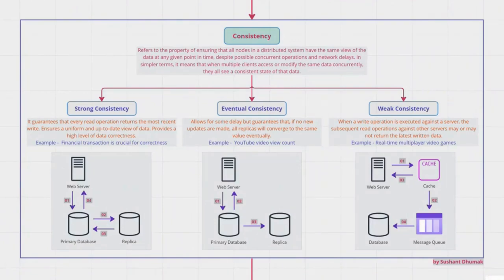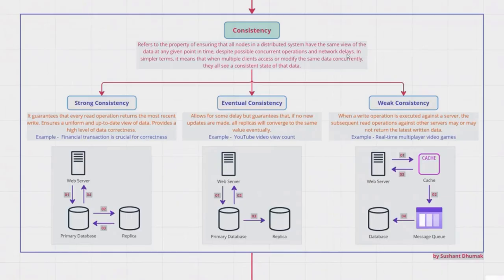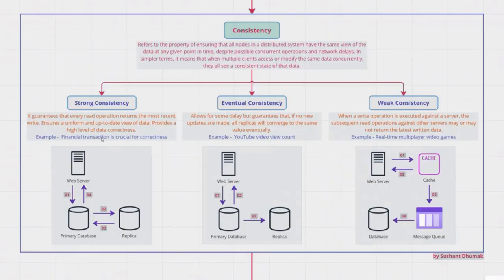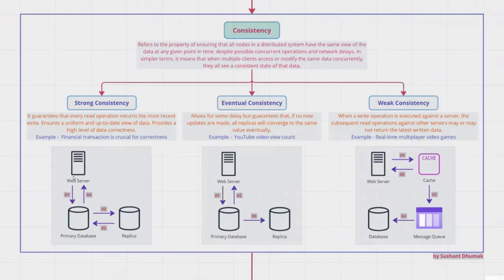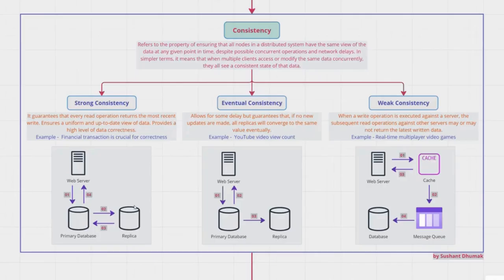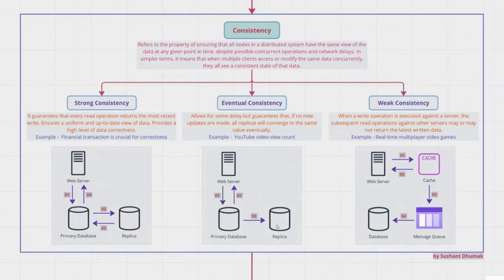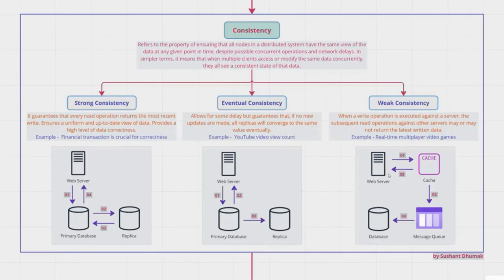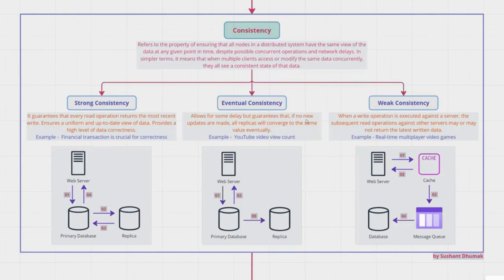Episode 8: Basics of System Design - Consistency (Strong | Eventual | Weak)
Consistency in system design defines how quickly all nodes in a distributed system reflect the same data after an update. Strong consistency ensures every read returns the most recent write — reliable but slower. Eventual consistency allows temporary differences, with all nodes syncing over time — ideal for high availability systems. Weak consistency provides minimal guarantees, focusing on speed over accuracy, often used in real-time or streaming scenarios.